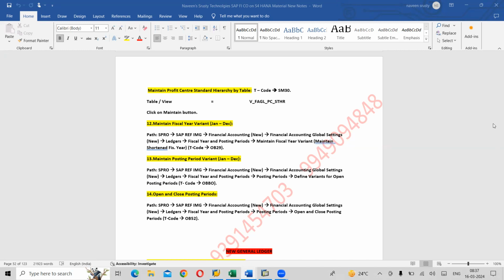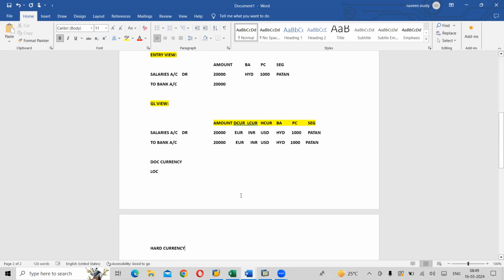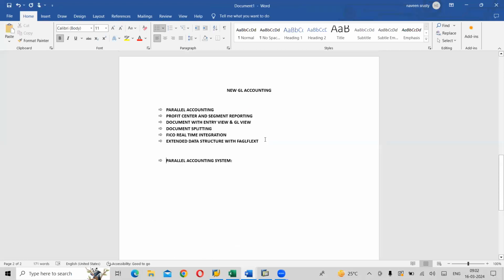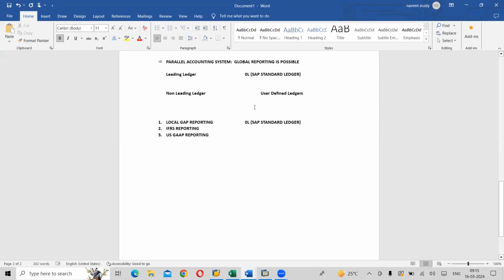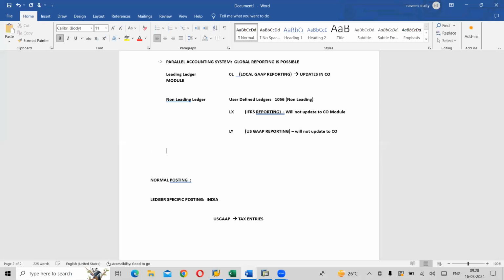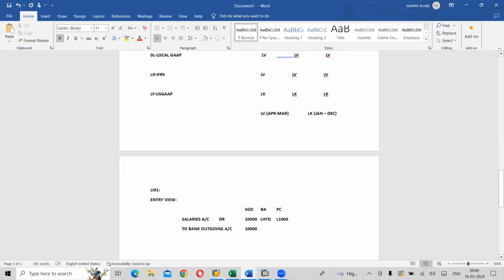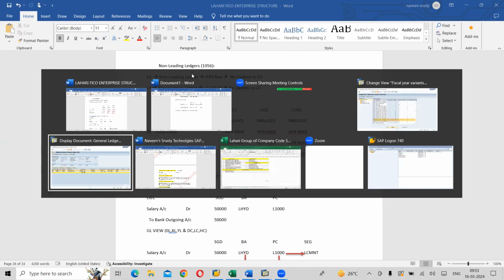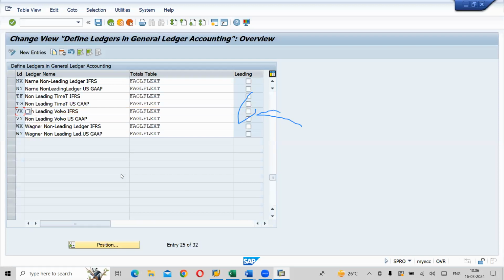SAP FICO S4 HANA DAY 24 New GL Accounting Configuration 16 03 2024